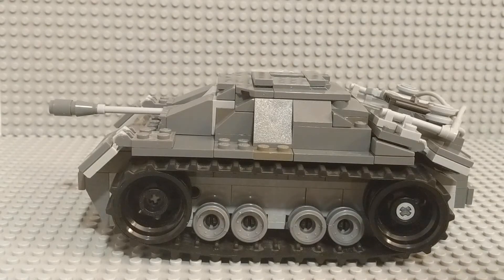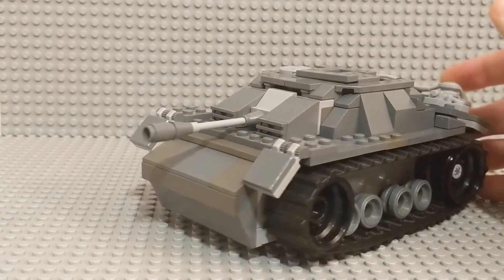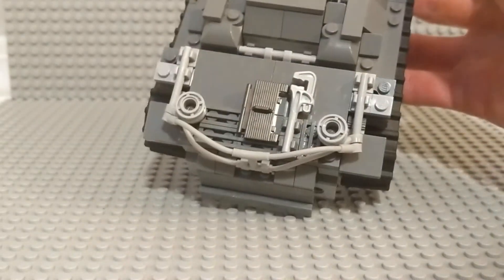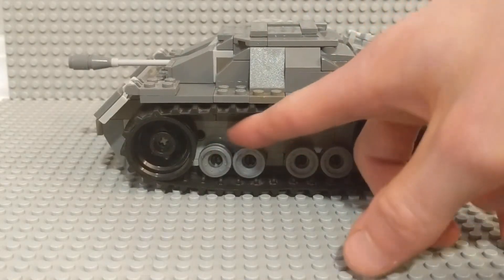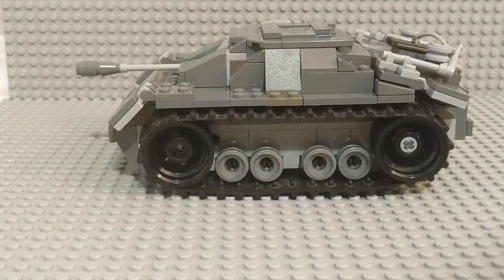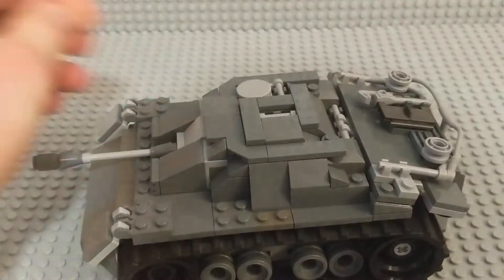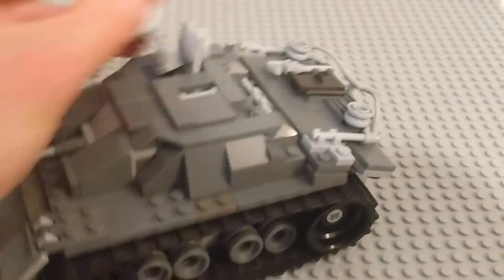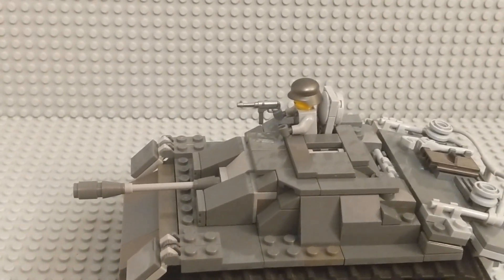[2020 REUPLOAD] Custom Lego Stug III ausf G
[Originally posted 8/29/2020] I'm proud to showcase my new and improved Stuff III, completely made after 8 or so years from the original.